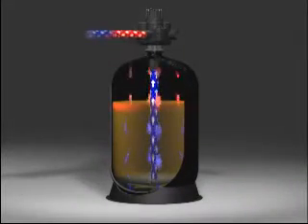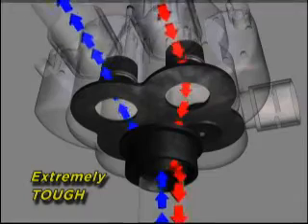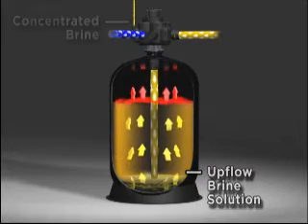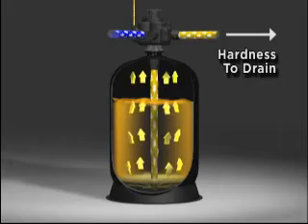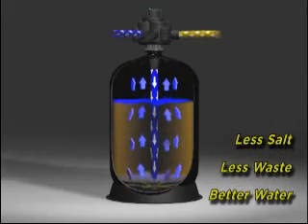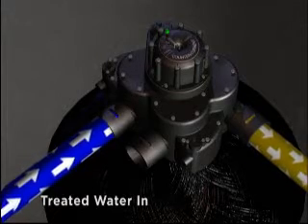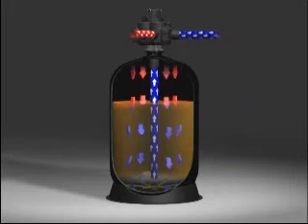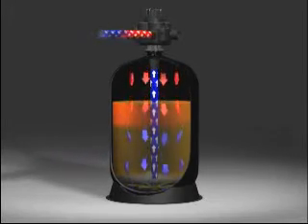Pettyjohn's Water Store - Kinetico Hydrus Commercial Unit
A quick run down of the Kinetico Hydrus Commercial Unit.